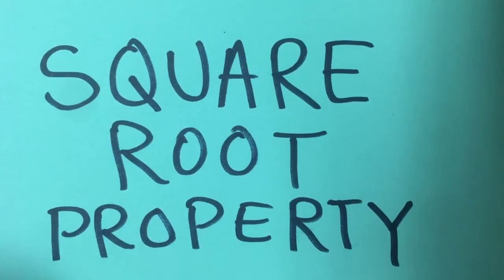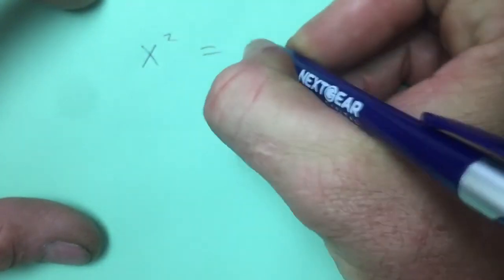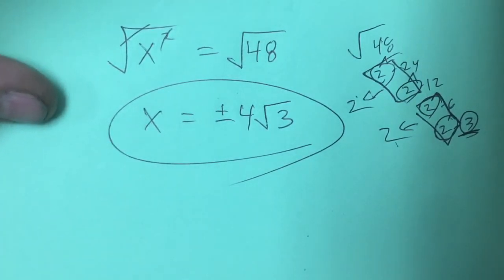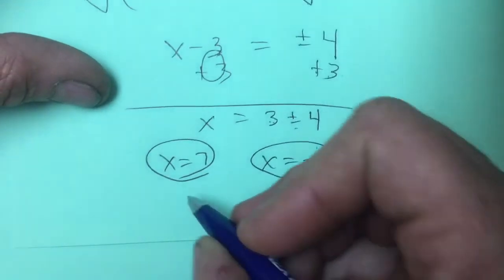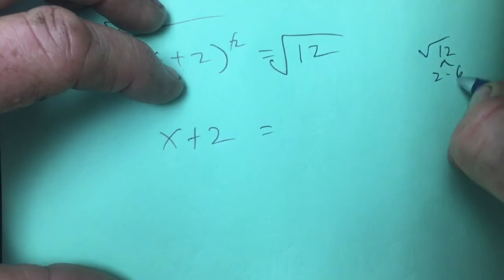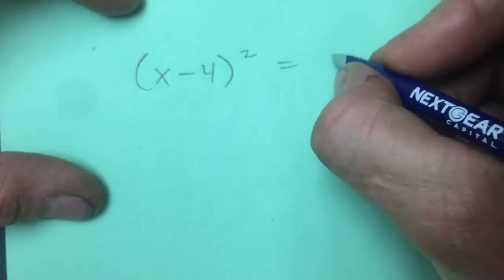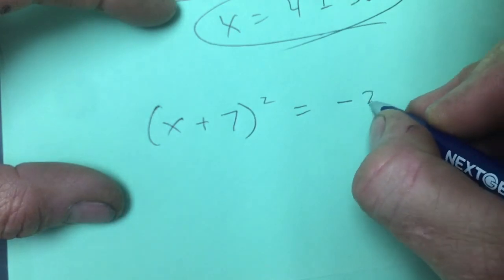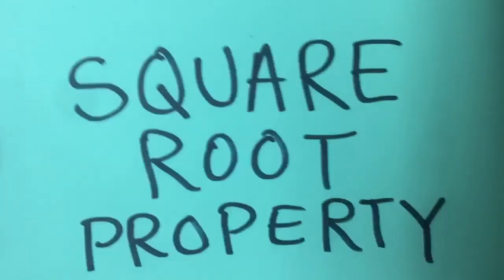The Square Root Property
How to use the square root property to solve certain quadratic equations.